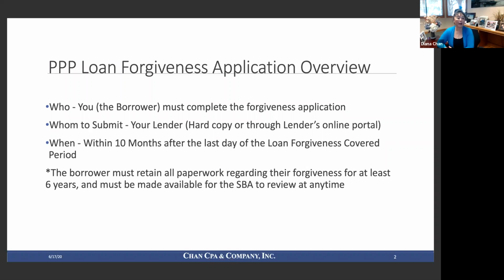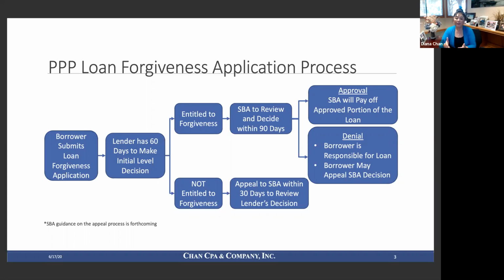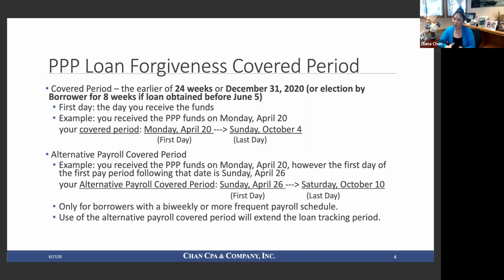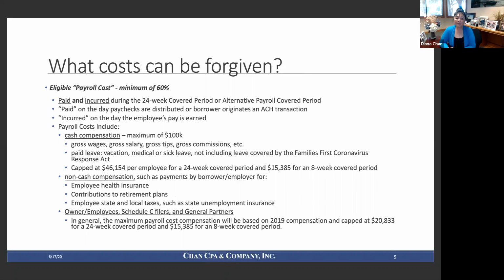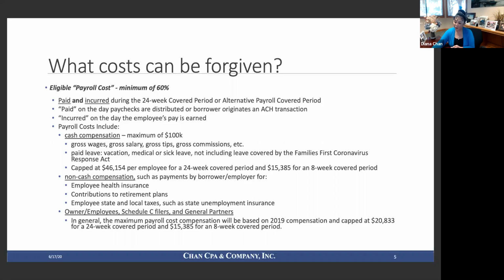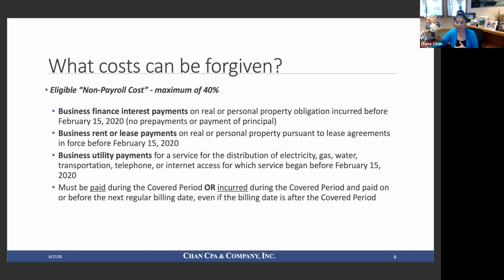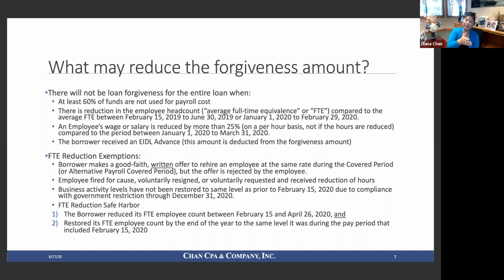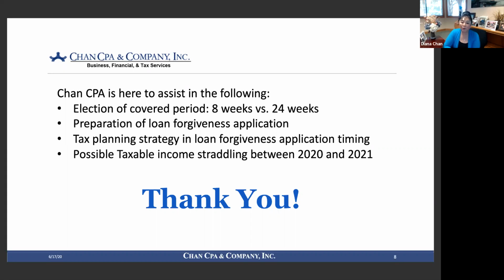Paycheck Protection Program Seminar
Diana Chan
Chan CPA & Company, Inc